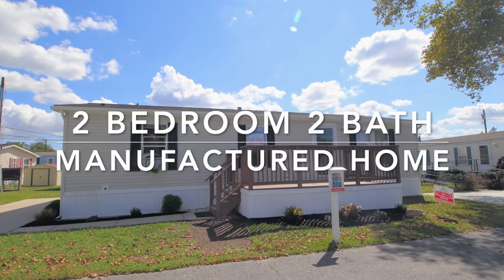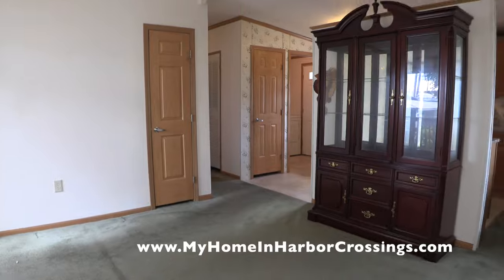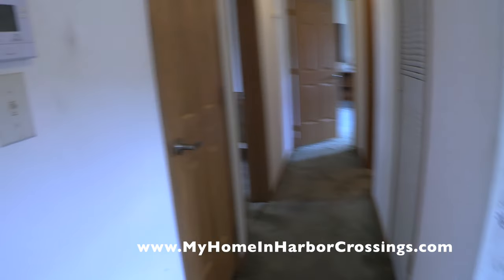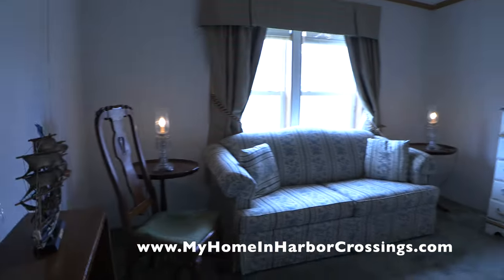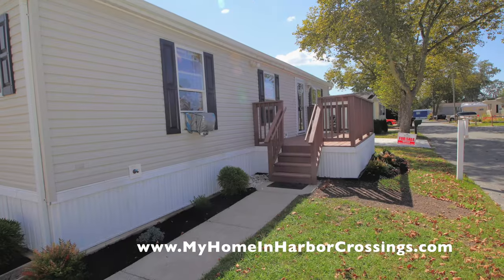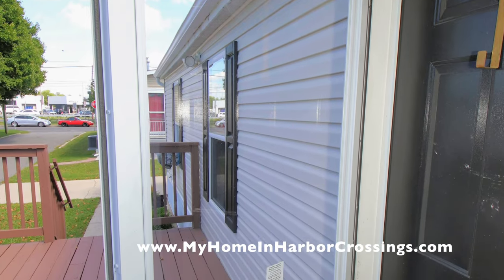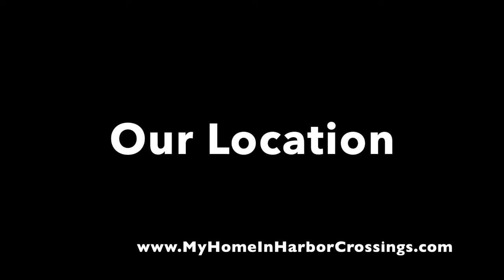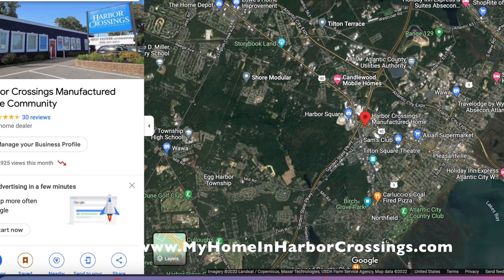SOLD 3 Lisa Lane 2 Bedroom Manufactured Home Egg Harbor Twp NJ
3 Lisa Lane 2 Bedroom 2 Bath Manufactured Home $99,000 Egg Harbor Twp NJ

Location: 3 Lisa Lane in Harbor Crossings Manufactured Home Community
Manufacturer: Pine Grove Homes
Type: Manufactured (HUD)
Bedrooms: 2
Baths: 2
Square Footage: 1056 nominal
Price: $99,000
Size: 24 x 44 nominal
Year: 2004
Availability: Immediate, Home sold "As Is"

HOME FEATURES:
Siding: Vinyl (Mist -pale yellow)
Shutters: Vinyl (Charcoal-dark gray)
Walls: Drywall and VOG
Cabinets:  Oak
Backsplash: Granite
Countertop: Granite
Appliances:
Frigidaire Refrigerator
GE Gas Stove/Oven
GE Microwave
GE Dishwasher
Amana Washer
Amana Dryer
Flooring: Carpeting, Vinyl
Roof: Shingles

Additional Features:
Granite countertops in the Kitchen
Stainless Steel Double Bowl Sink
Ceiling fan - Living Room
Carpeting and Vinyl Flooring
Drapes and Blinds
Central Air Conditioning
Coleman Furnace
Water Heater
Anchors
Skirting
Screens
Low E Thermal Pane Windows
100 AMP Electric Panel
Cable TV Jacks: Bedrooms &  Living Room
Fiberglass Garden tub Master Bath
Fiberglass Bathtub Hall Bathroom
Wood Deck & Steps with Railings
Utility Room Fiberglass Steps
Concrete Foundation System
2 Car Concrete Driveway
Heat Tape & Insulation on water line
Gutters & Downspouts
Storm Door at Front & Rear Doors
Full Vinyl Skirting with top & bottom trim
8' by 6' Metal Shed
Energy Star Certified Home

1) minimum 10 % down payment
2) Credit score of 650 or better
3) No more than 43% debt to income ratio

STEPS
, fill out our Pre-Qualifying
2) Receive and read our Informational Email
3) Confirm the Pre-Qualifying Questions
4) Receive a courtesy list of NJ Manufactured Home loan originators that, as far as we know, are the only ones in NJ who offer loans for MANUFACTURED HOMES in a LAND LEASE COMMUNITY.
4) Due to employee shortages, to tour homes we now require
5) Once this is received, tours of available homes can be scheduled.
4) After your tour, if you wish to purchase, you will be emailed an online link to fill out the Resident Application. Each adult (18 and older) to reside in the home must fill out a separate online application. Each adult MUST have their own email. All persons to reside in the home are to be listed, including children. There is a $45 non refundable charge per adult to process the application.